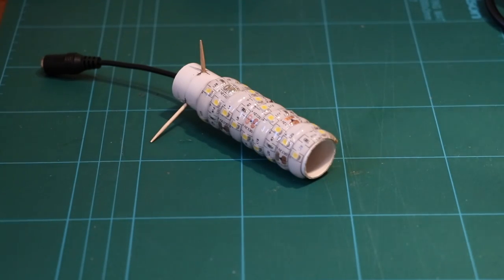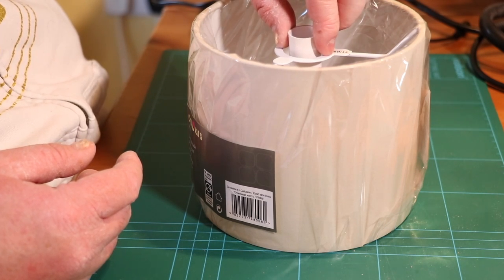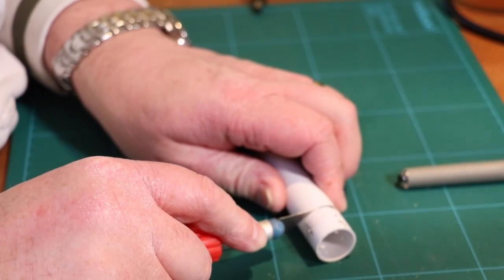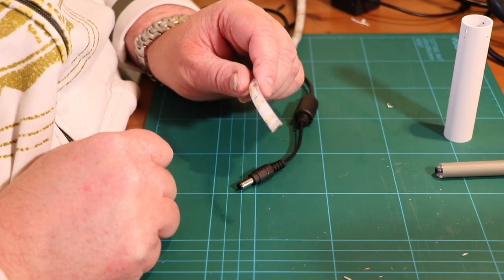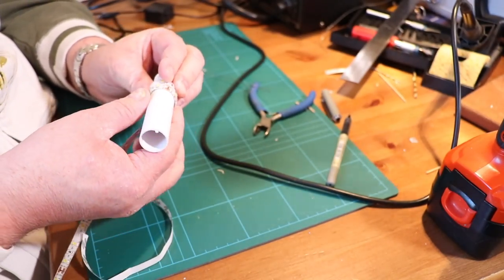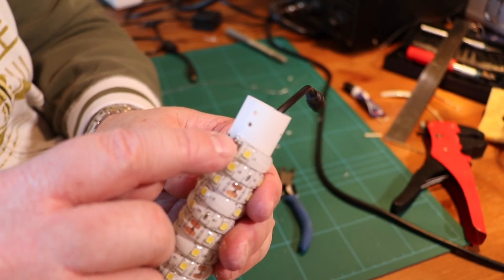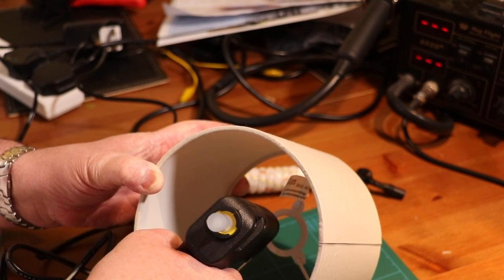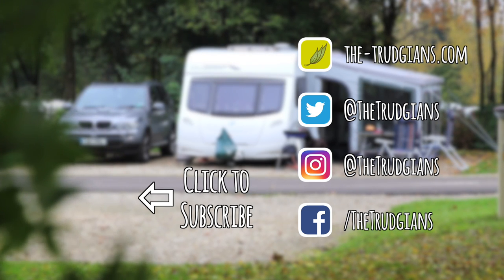Caravan awning LED lighting Project - Update Part 1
My recent LED caravan awning project has inspired many to have a go. This is another great alternative to using strip lights. These can be altered for any awning, motorhome canopy or use inside a caravan itself.

LED Strip